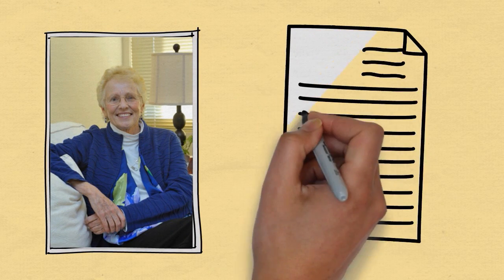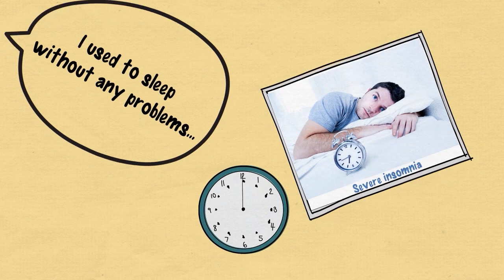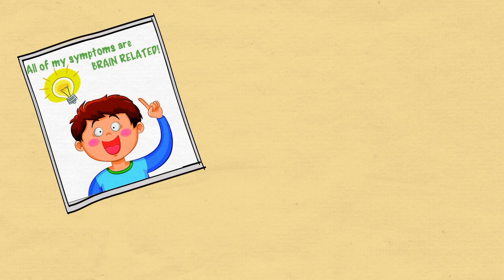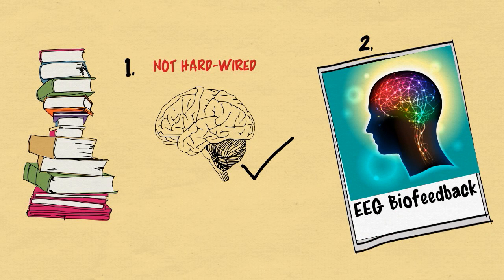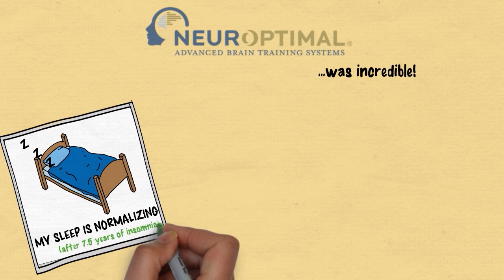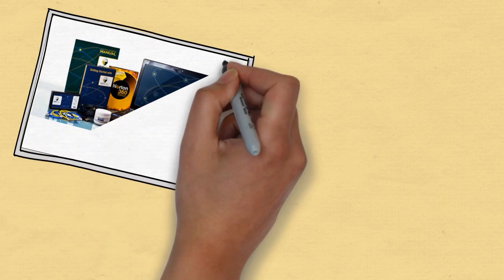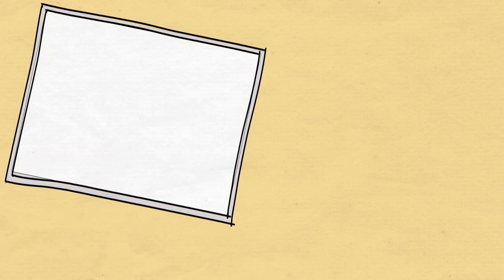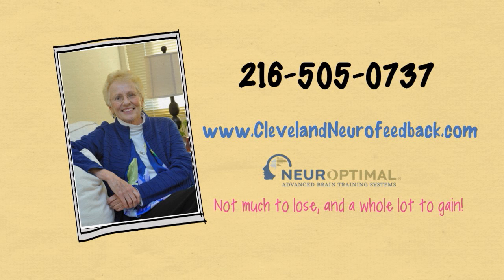Overcoming Chemobrain with NeurOptimal Neurofeedback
Jean Alvarez shares her story of overcoming the neurological issues associated with cancer and cancer treatment ("chemobrain") and how she used NeurOptimal neurofeedback to overcome it.

Hello, my name is Jean Alvarez and I was diagnosed with breast cancer in 2000. For nine months after that I was in treatment.   It was a challenging experience, but I’m a pretty positive person, and I had my eye on the end, when my hair would grow back, food would begin to taste good again, and my life would return to normal.

A few months after my last chemo treatment, I began to realize that things weren’t getting better—in fact I was worse in many ways:
• After a lifetime of sleeping easily and for long hours, I had severe insomnia—taking several hours to fall asleep, and being unable to return to sleep if I woke during the night.
• Fatigue began to feel like it would never end.
• Cognitive problems became undeniable.  I worked as a consultant to a not-for-profit organizations and started to be afraid I’d have to stop working.
• The big blast of depression that many of us experience as treatment ends had settled in as a long-term, low-grade depression.
I continued to talk with my oncologist and other physicians, who were all wonderful and supportive and tried several medications they thought might help, but there is no treatment that’s generally successful with these symptoms, and so I struggled on with no improvement.

Eventually I got clear that all of my symptoms were brain-related. Though I’m a social psychologist with no particular expertise in the brain, I was energized by having a way to think about what had happened to me and having a field I could read about in hopes of figuring out how to recover. That reading led me to two wonderful learnings:
1. First, unlike what neuroscientists used to think the brain is not “hard-wired”—it is changeable, or “plastic,” throughout the life span. This means that damage that has happened during cancer and cancer treatment ought to be correctable…if only we can find an effective intervention.
2. EEG biofeedback (neurofeedback) is a technology that uses information about the brain’s electrical activity to activate the brain’s plasticity. With this technology, the brain is able to become aware of what it is doing…and then make changes to function more efficiently, more effectively.

My first experience with a fairly traditional neurofeedback approach, while fun and interesting, did not improve my symptoms, but did convince me that neurofeedback is a powerful technology. My next experience, with a neurofeedback program called NeurOptimal, was incredible.

• In 3 sessions, my sleep was clearly normalizing
• In 10 sessions, the depression was gone. I heard myself laugh one day and thought, “This is joy—I haven’t felt this in seven years!”
• With the changes in sleep and mood, my fatigue began to improve

And more slowly—but unquestionably—my cognitive function was getting better.

As you can imagine, I was ecstatic, and relieved to feel confident in my work again.  But I come from a family of scientists, and I found that I couldn’t be comfortable just going back to life as usual.  I wanted to know whether I was a unique, lucky person whose brain responded to neurofeedback, or whether this approach might offer a solution to the thousands of other cancer survivors facing the same problems I had struggled with.

And so I purchased my own equipment, and with some colleagues, designed a study on 23 breast cancer survivors experiencing chemobrain symptoms following treatment, measuring cognitive impairment, fatigue, sleep impairment and emotional distress—particularly anxiety and depression

A quick summary:  before neurofeedback, the participants showed serious dysfunction on all measures compared with a normal population; But after 20 sessions with NeurOptimal, our participants were similar to the normal population on any the sleep, emotional, fatigue, and three of the four cognitive testing scales that we measured.

I was excited about these results. To the best of my knowledge, neurofeedback is the only “restorative intervention;” that is, an approach that actually corrects what has gone wrong in the brain, restoring it to its pre-cancer level of functioning.

I know firsthand what it’s like to expect to return to normal once your treatment is over—and know how terrible it is when that doesn’t happen. Based on all I know and learned, NeurOptimal can almost always facilitate that return to normal.

If you’re suffering through chemobrain, it’s my hope that you have NeurOptimal a try. There’s not much to lose, and a whole lot to gain!